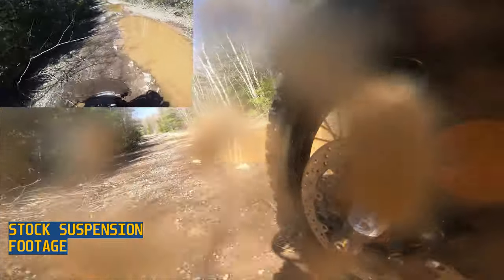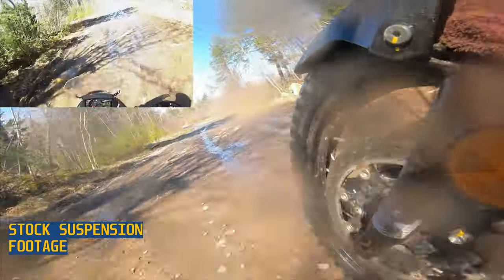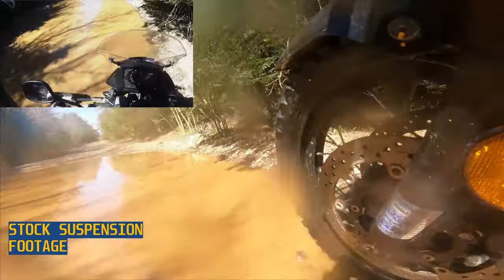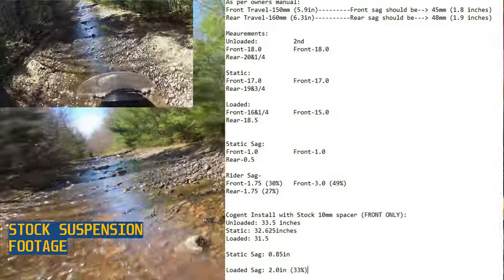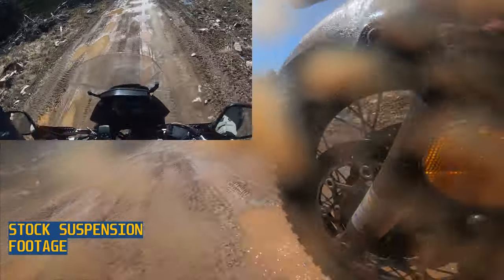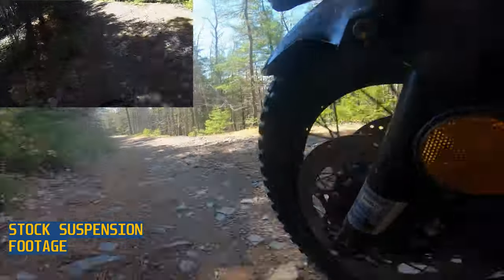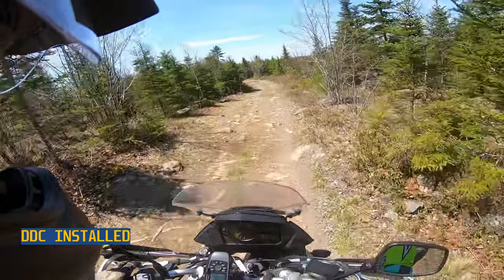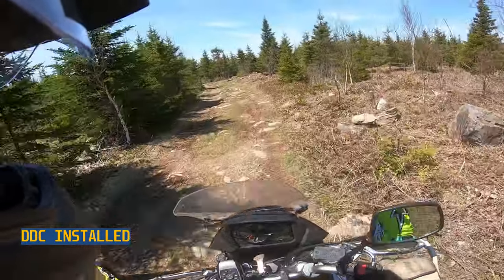Cogent Dynamics DDC Review: 2017 Suzuki V-Strom 650XT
At long last, it has happened; the cartridges are in, the difference is palpable, and a review is ready!
The Cogent Dynamics Drop-in Damper Cartridge review for the 2017 V-Strom 650 is here!

Looking for detailed off-road maps? Backroad Mapbooks has you covered

Filming equipment used on the channel:
GoPro Hero 7 Black
Superseded by:
Hero 8
Hero 9
Hero 10
GoPro Mic Adapter
Drift Ghost External Mic
Wind Sock
Diving Light
DJI Mavic Air (Superceded by Mavic Air 2)
SanDisk 128gb Extreme microSD

Navigation & Safety:
Garmin GPS Map 78S

Motorcycle Gear used on the channel:
Nelson Rigg Trails End Tank Bag
Nelson Rigg Dual Sport Saddlebags
Nelson Rigg Waterproof Dry Saddlebags
Nelson Rigg SE - 3000 Adventure Drybag
Nelson Rigg Enduro Front Fender bag
Firstgear Kathmandu Overpants
Firstgear Kathmandu Jacket
Alpinestars Toucan Gore-Tex Boot
Oxford Premium Heated Grips
Adventure Gloves for less than $50

Camp Gear used on the channel:
Sawyer In-Line Water Filter
RioRand Compact & Lightweight Tent
Teton -15C Ultralight Sleeping Bag

Care and Maintenance:
Nikwax Softshell Proof
Nikwax Softshell Duo-Pack
Nikwax Leather Footwear Cleaning and Waterproofing Duo-Pack

V-Strom Accessories:
Rancho Shock Boot for Front Forks
Attachable 5L Gas Can